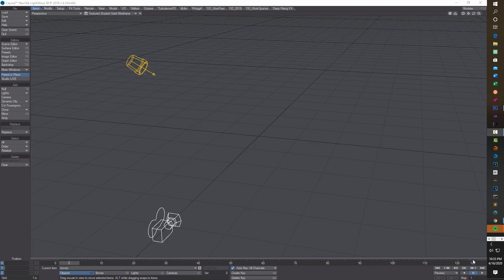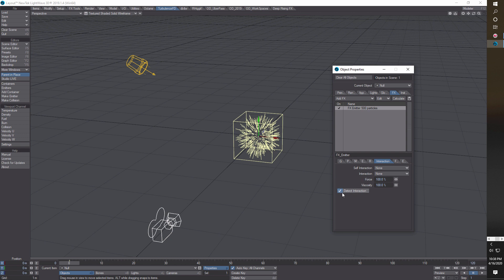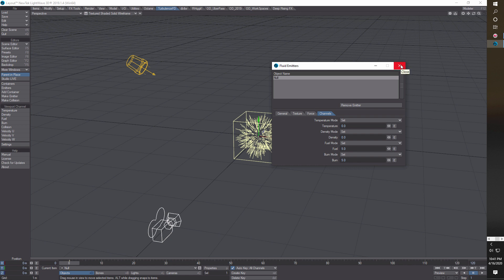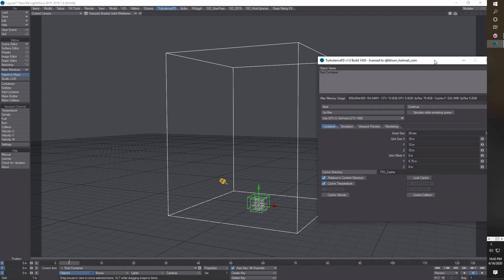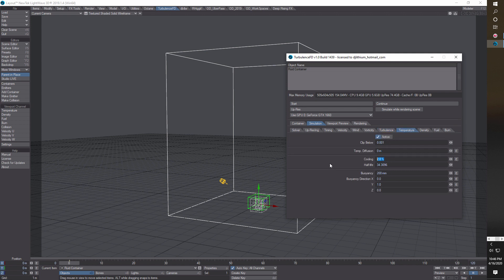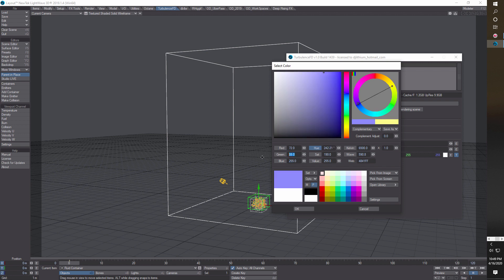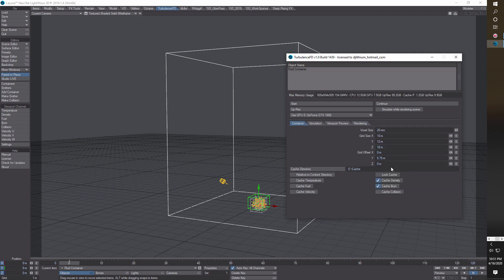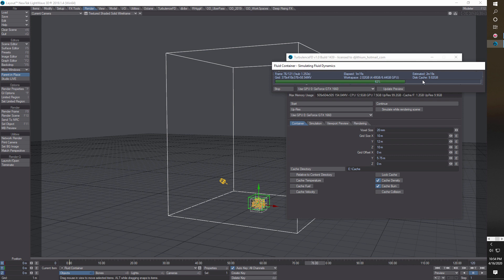Basic Explosion in Turbulence FD in LightWave 2019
Quick walkthrough using the Turbulence FD plug-in to create a basic explosion or fireball in LightWave 2019. TFD is a really great plug-in but it does take some time and patience to learn all the settings and how to customize the look you want. From time to time, it is possible to do a group buy-in of the plug-in, so you might want check sites like Liberty 3D for when the next opportunity might become available.

Additional settings to try to reduce Yellowness.

Simulation / Fuel /  Burn Rate:   .5

Rendering /  Smoke Shader / Illumination
Falloff:  50%
Light Brightness:  0%
Fire Brightness: 90%